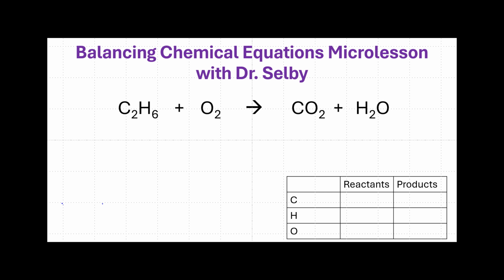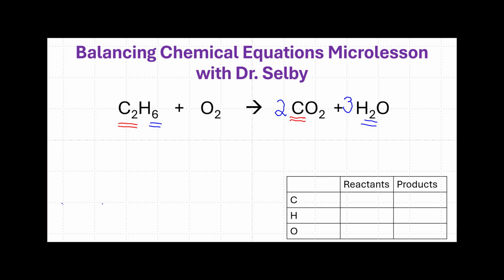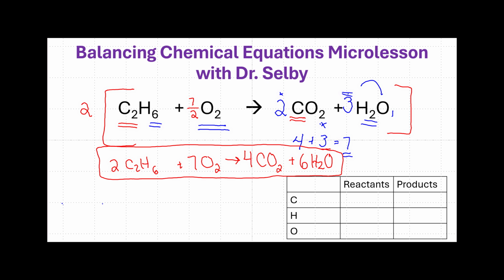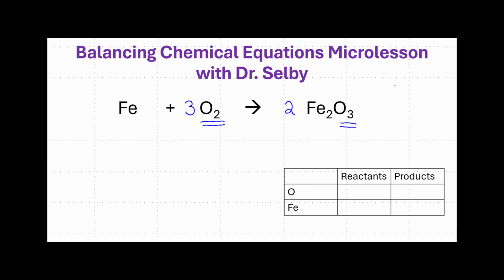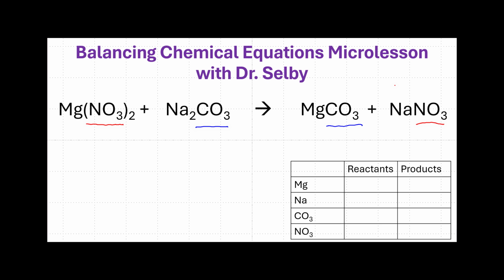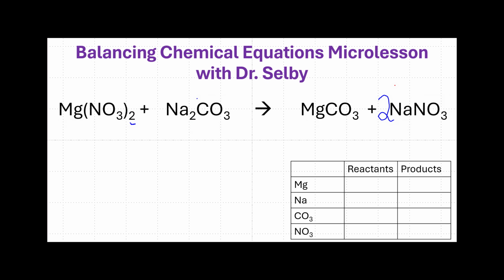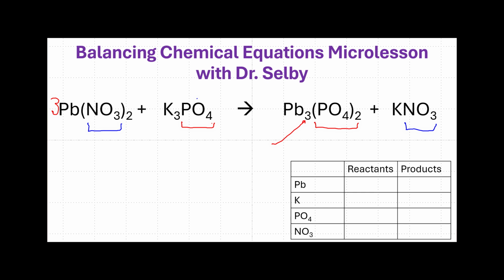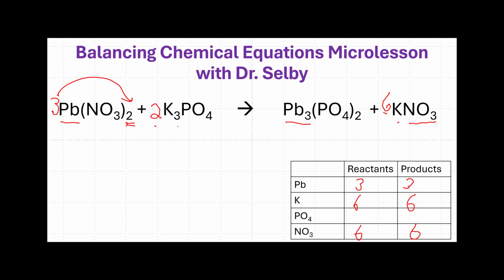Balancing Chemical Equations